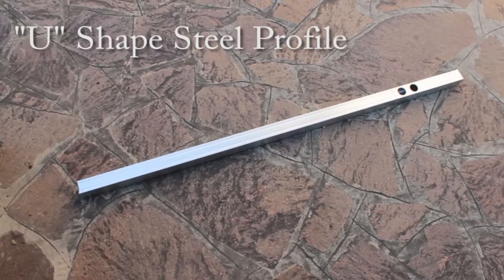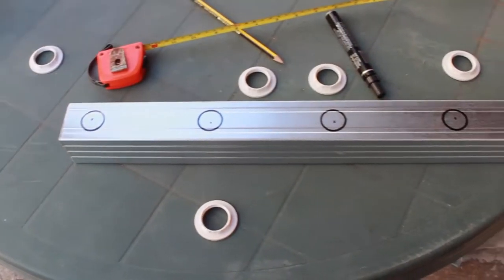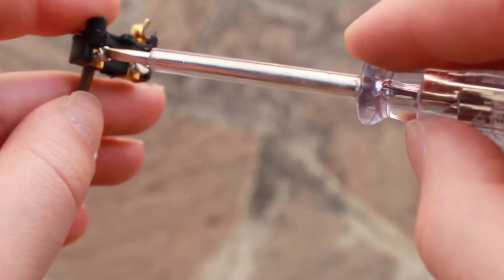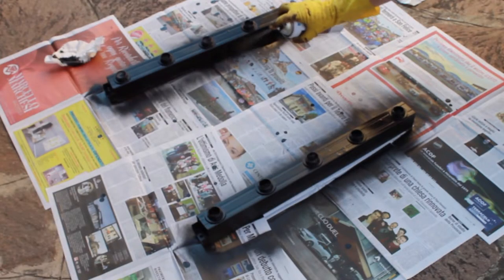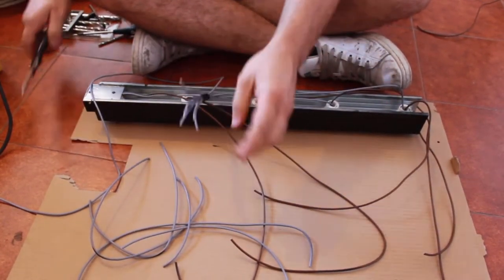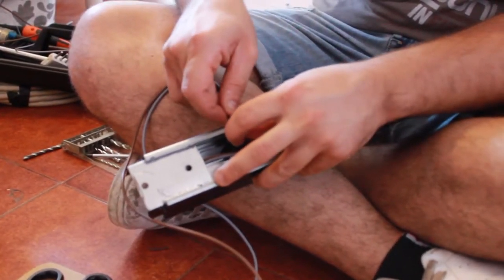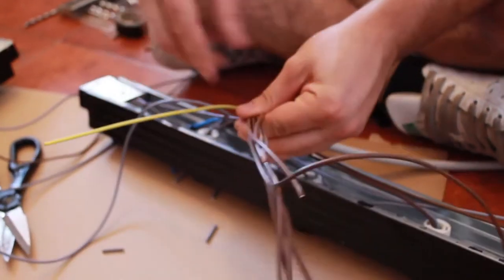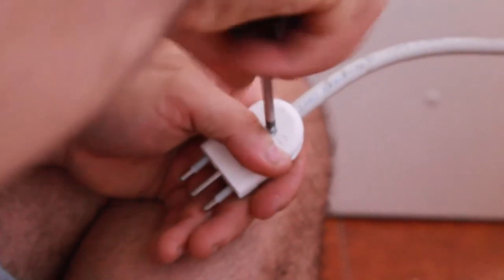How To Make A Vanity Mirror - DIY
Heyo! I hope you like my new video! Here there is the description of the process.

With U shape steel profile (less than 5€), choose the dimension you like for the lateral bars.
The mirror is 60x60cm from IKEA (13€) I wanted the bars a bit shorter so my friend cut each bar 56cm with the angle grinder (be very careful!).
Than decide where do you want the light bulbs, we used 5 each bar.
Draw a circle with the Sharpie and perforate the middle with the drill.
Choose the right size of hole saw and create the holes, place the lightbulb sockets (previously connected with wires) into the bars.
Widge in 2 fixing brackets on the upper parts so you can hung them to the wall.
on the right bar connect: -Grey wires from the sockets+ a grey wire to connect the 2 bars (connector).
-Brown wires from the sockets+ 1 brown wire (connector).
On the left bar: -Grey wires + grey wire connector + blue wire from electric cable.
-Brown wires + brown wire connector + brown wire from electric cable.

Lo specchio preso all'IKEA (13€) è 60X60cm, volevo le 2 barre laterali leggermente più corte così da un profilo a U di acciaio (meno di 5€), con il flessibile, abbiamo ricavato 2 sbarre da 56cm l'una.
Abbiamo segnato con un pennarello dei cerchi per indicare il posto delle lampadine, abbiamo bucato il centro con il trapano e con la punta a tazza (controllare la misura) abbiamo creato i buchi.
Posizionato i porta lampadina (0,90cent l'uno) con i fili posizionati.
Per poterli appendere al muro abbiamo fissato delle staffe di fissaggio alla parte superiore delle barre.
I collegamenti, per la barra di DX: Collegare i 5  fili grigi che escono dai porta lampadina con un altro filo grigio (connettore) che andrà collegato con la barra sinistra.
-Collegare i 5 fili marroni con un altro filo marrone (connettore).
Barra di SX: 5 fili grigi + connettore girgio + filo blu del cavo elettrico.
5 fili marroni + connettore marrone + filo marone del cavo elettrico.
Il filo giallo/verde potete eliminarlo, non serve.

Per ulteriori domande e chiarimenti scrivete pure un commento e risponderò ;)